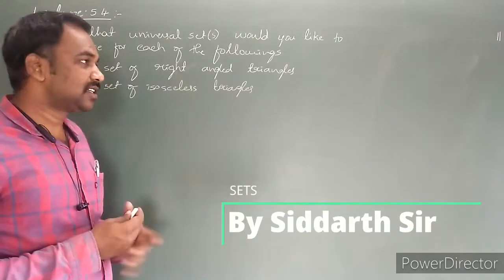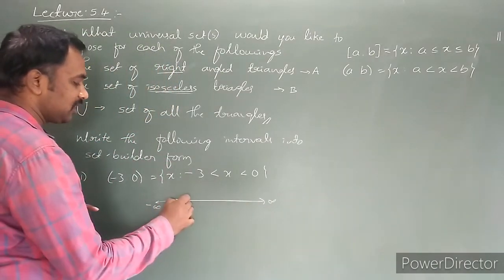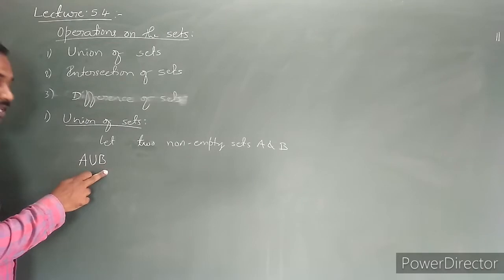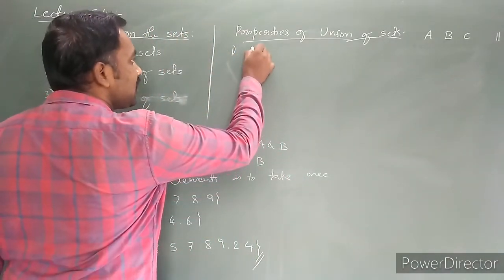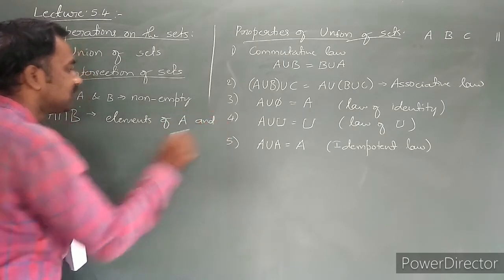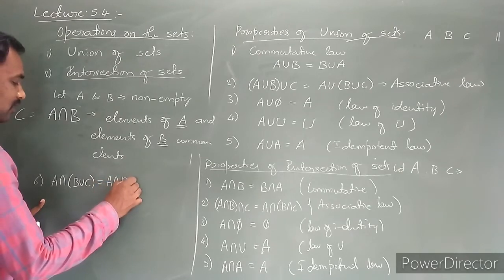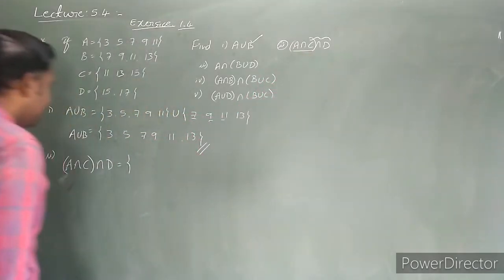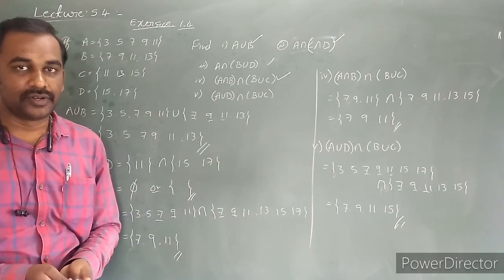Lecture 5.4 SETS